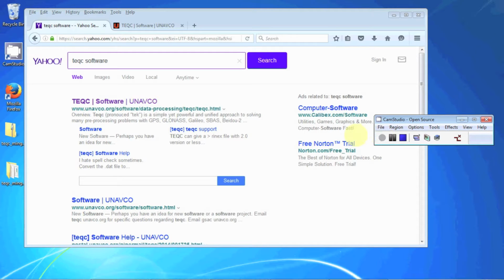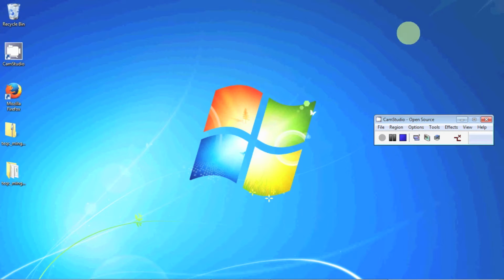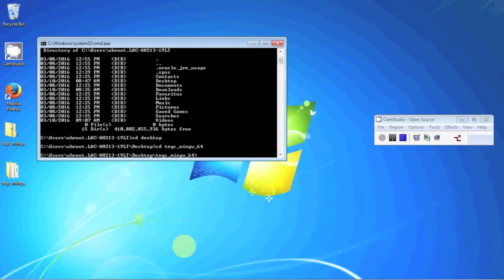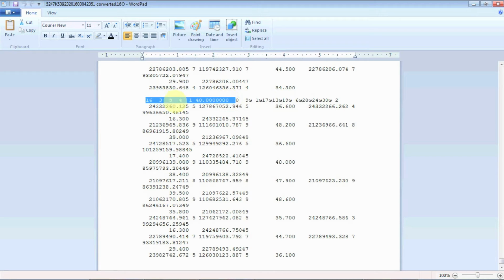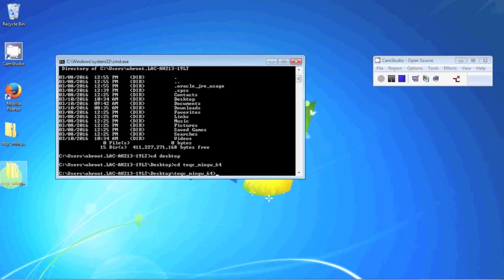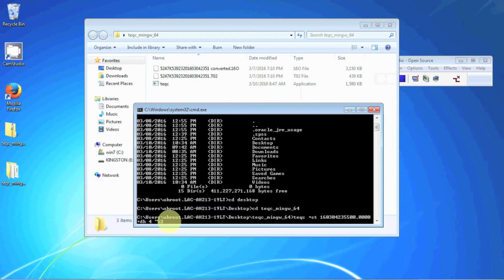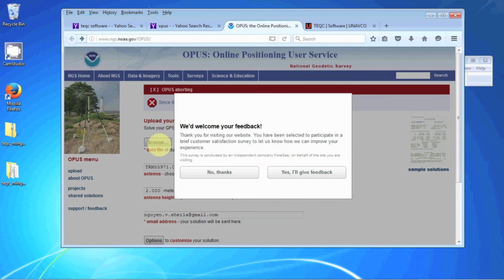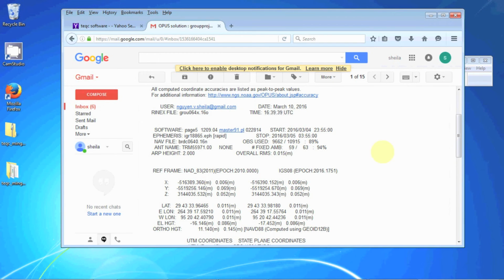TEQC Tutorial Basic Trimming HD